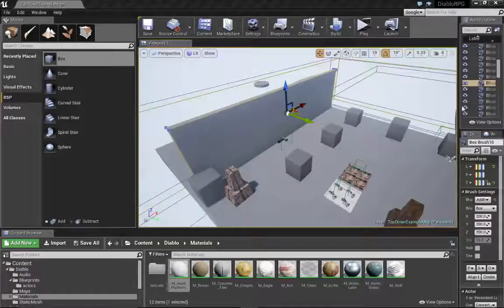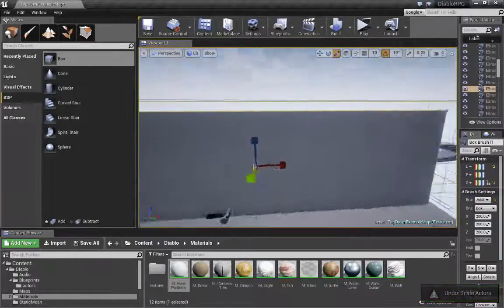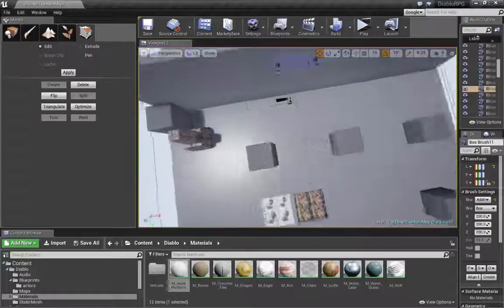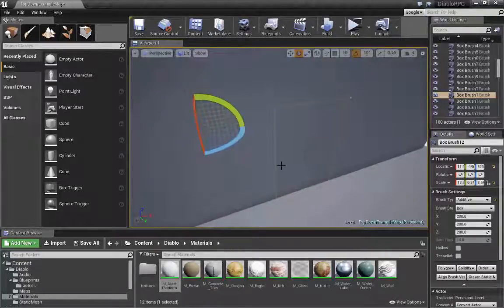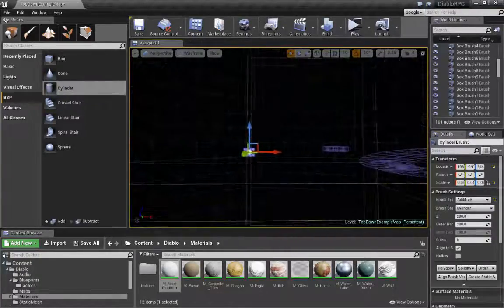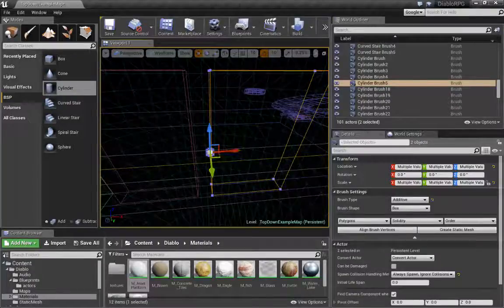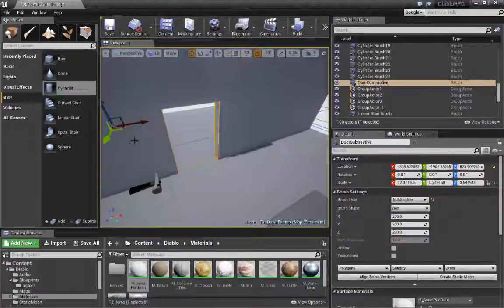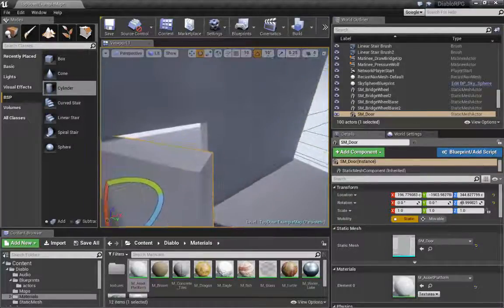Fix: Pivot Point using Unreal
How to fix your pivot point in Unreal.  You can temporarily grab the pivot and move it in Unreal but it goes back to original position after deselecting the brush.

    - The way to permanently affect the pivot point is to combine two brushes into a static mesh.

    -  The last object selected when creating a static mesh will keep its pivot point poistion.
    -  I show how to create a door and a hinge position using two brushes.